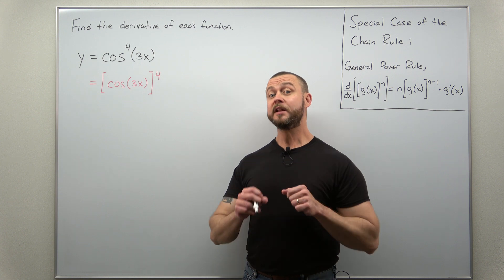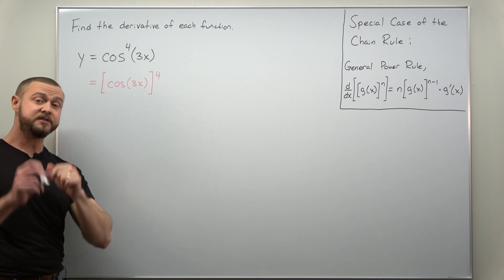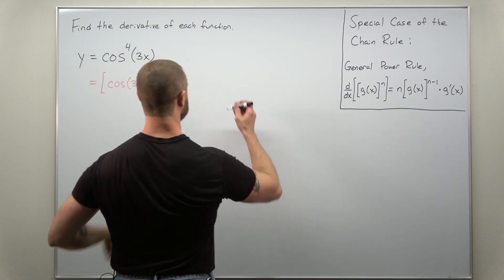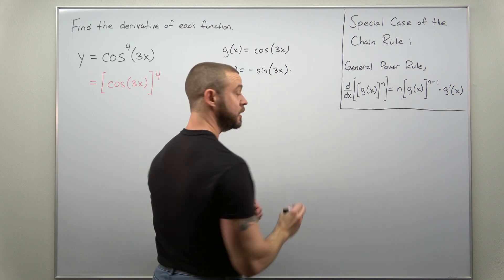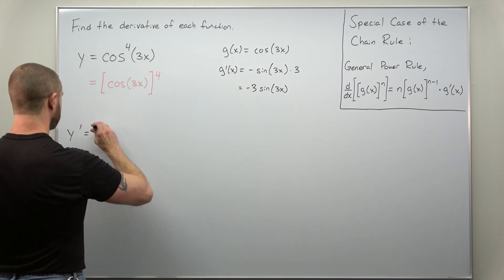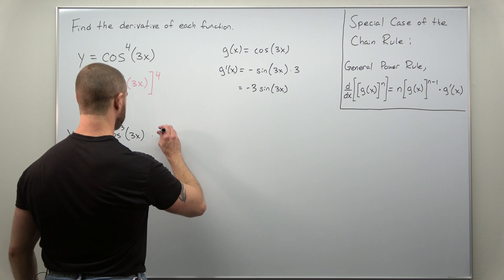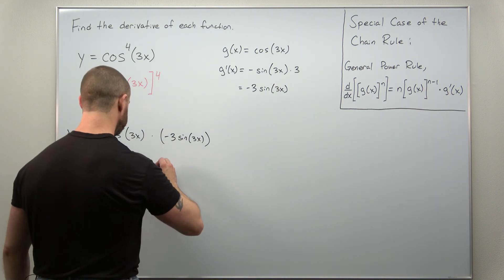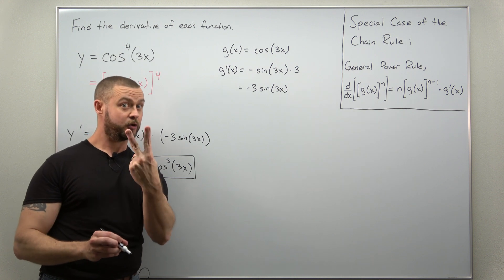Chain Rule Multiple Times Problem 2 (Calculus 1)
This is a really good problem on applying the Chain Rule multiple times. We start by making sure that you understand the power notation for trig functions. Once we see this we can identify the outer and inner functions and apply the Chain Rule the first time by using the shortcut that I call the General Power Rule. We then apply the Chain Rule again to find the derivative of cos(3x). This is a standard question for calculus 1 so we cover everything you need to get through this.